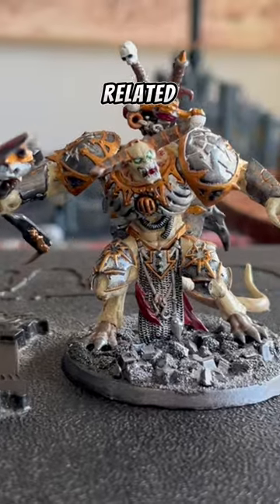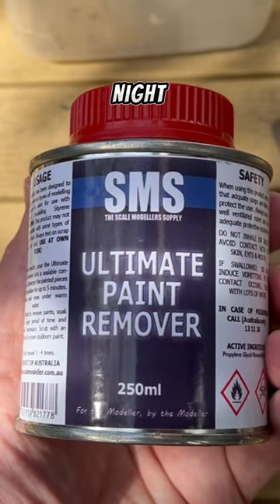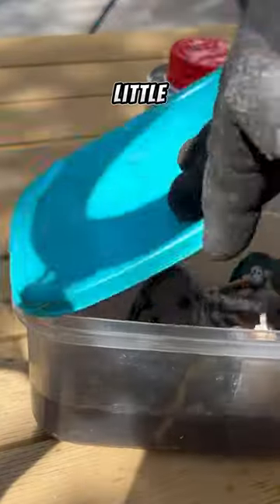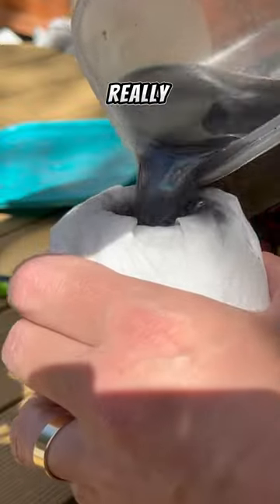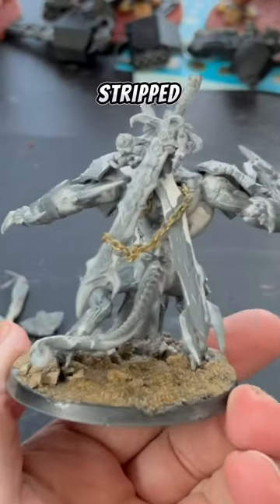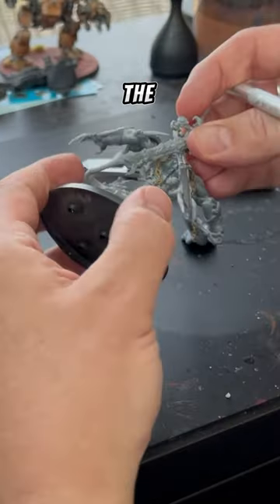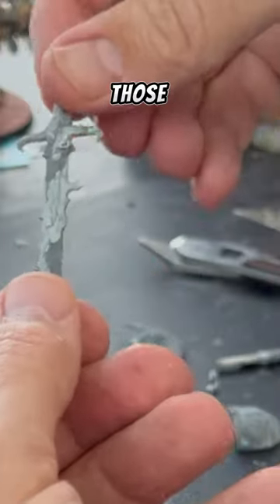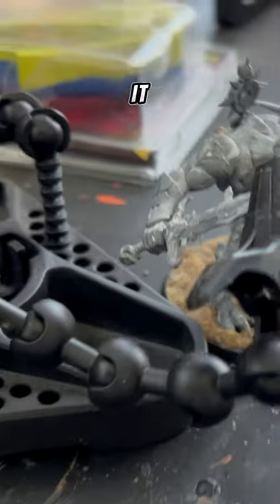How to strip back a Warhammer Model… and your marriage 😬